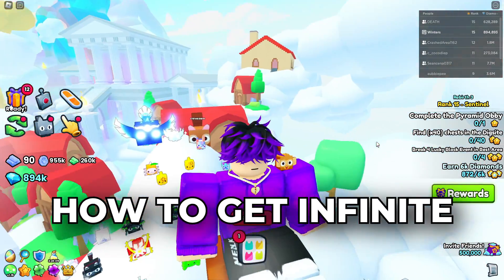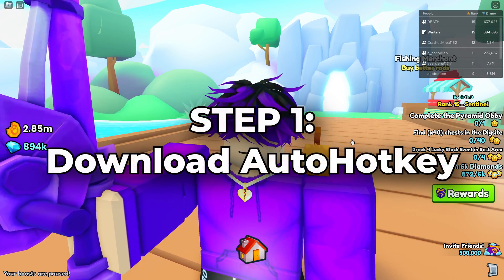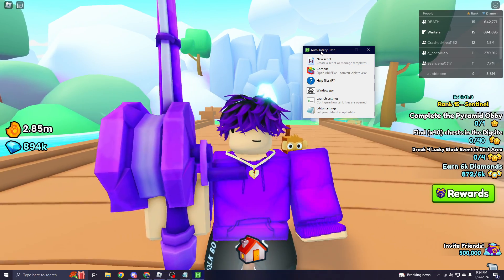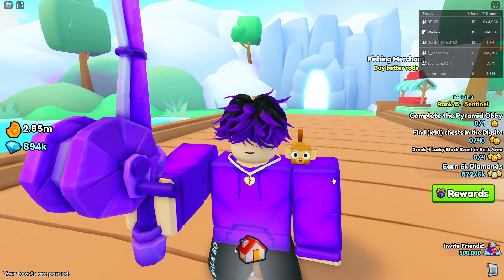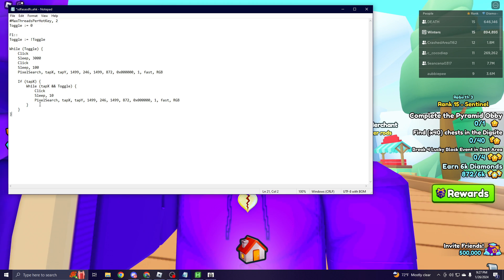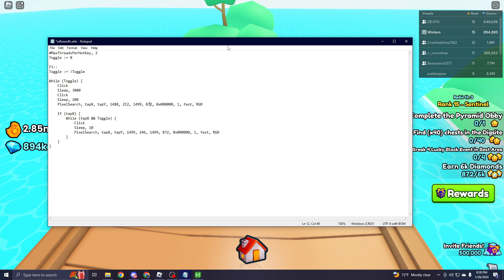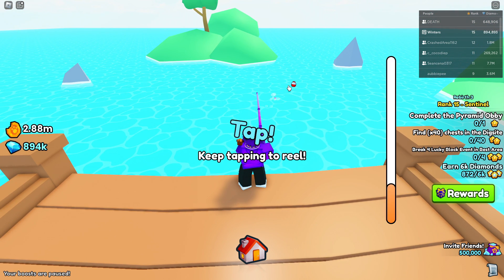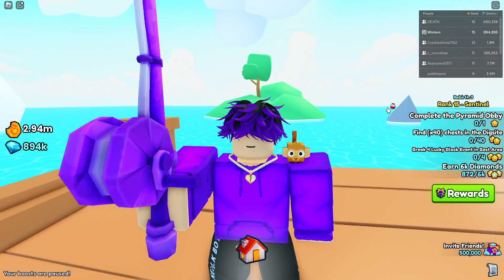*EASIEST TUTORIAL* How to AFK FISH in Pet Simulator 99!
TODAY I WILL SHOW YOU THE EASIEST WAY TO AFK FISH IN PET SIMULATOR 99 LETS GOOOO!

Chapters
Intro - 0:00
Step 1 (Download AutoHotkey) - 1:03
Step 2 (Learn AutoHotkey) - 1:34
Step 3 (Pastebin) - 3:10
Step 4 (PROFIT???) -  5:25

*IGNORE*